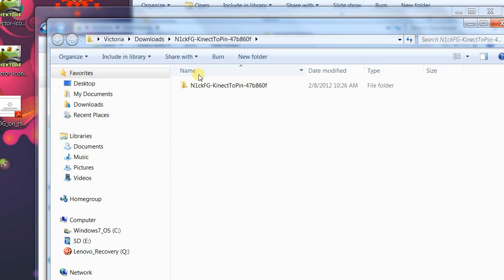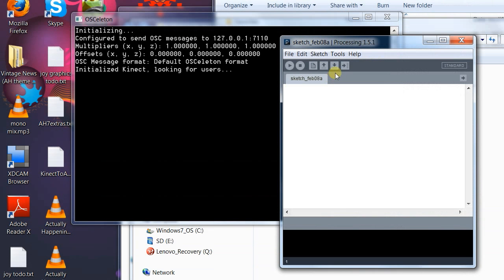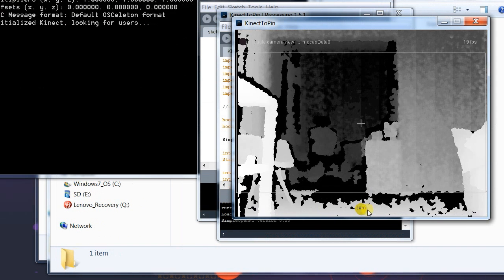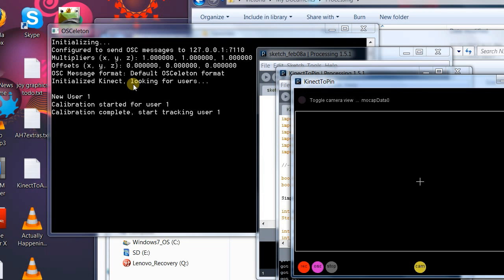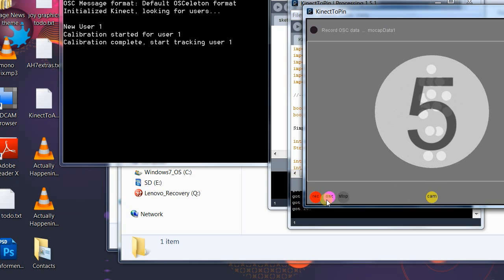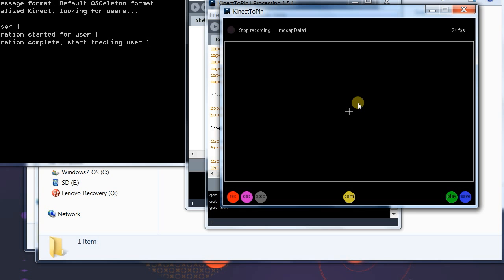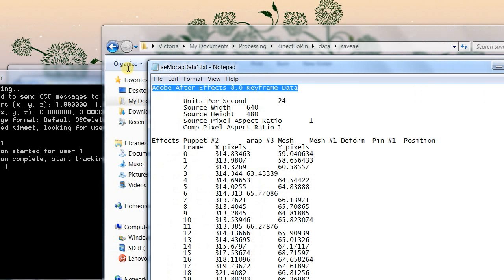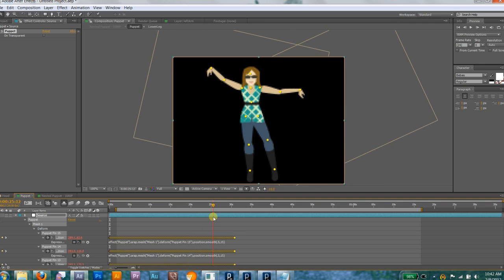MoCap Animation in After Effects with Kinect -- Part 2: Motion Capture with KinectToPin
NOTE: The new version of KinectToPin makes this tutorial series obsolete. for the latest version.

Use the free Processing app KinectToPin to capture Kinect skeletal tracking data for use with the After Effects puppet tool.

Part 2 in a series. This section covers capturing a skeletal track with KinectToPin and converting it to After Effects keyframe data.